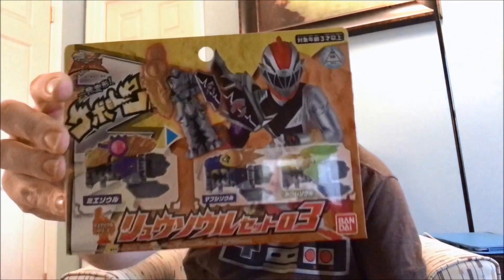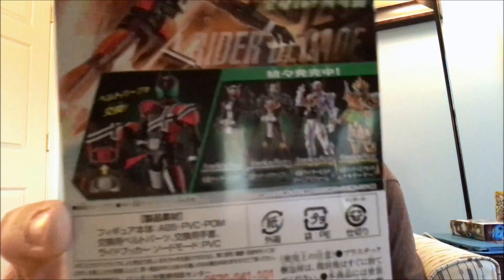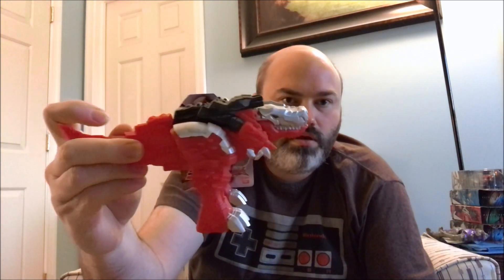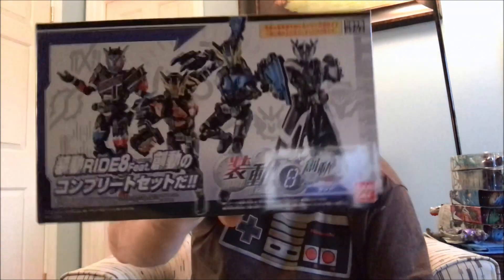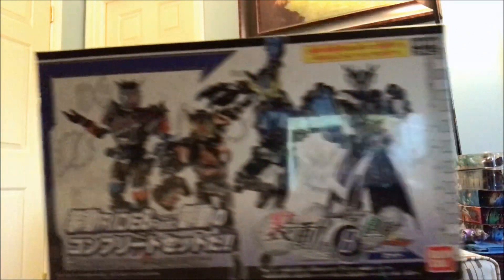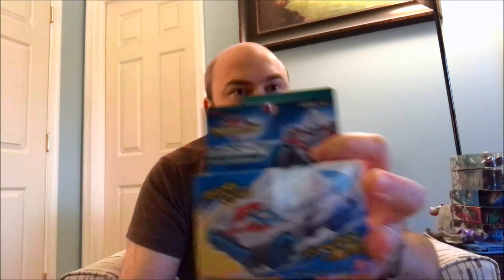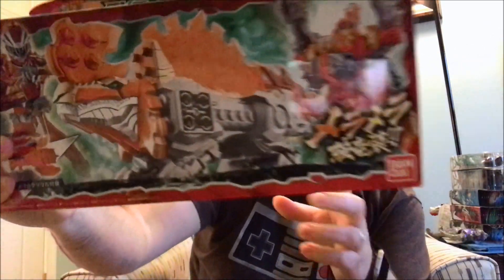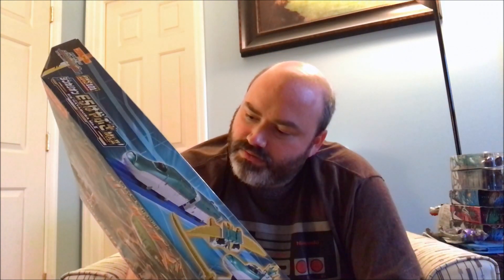HLJ Package Opening - This Volcano costs Ten Cents (5.29.19)